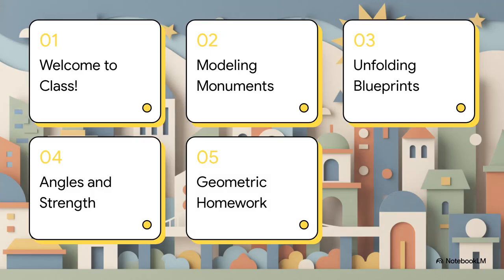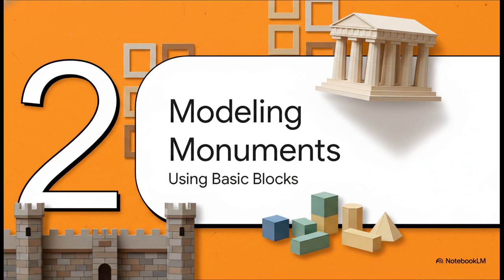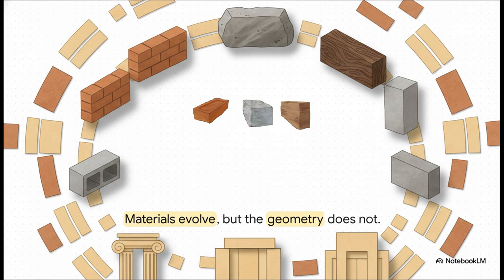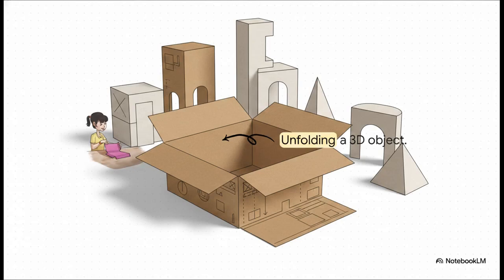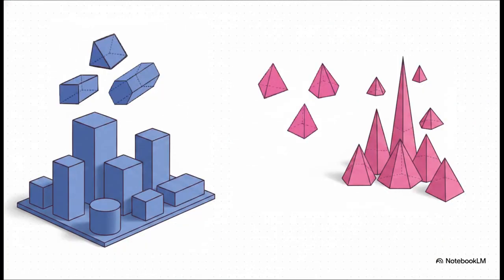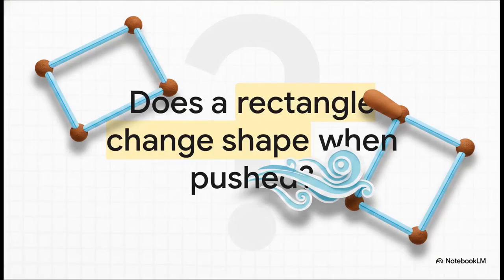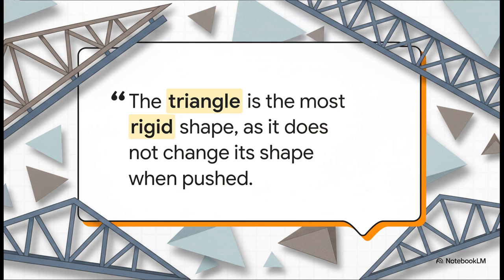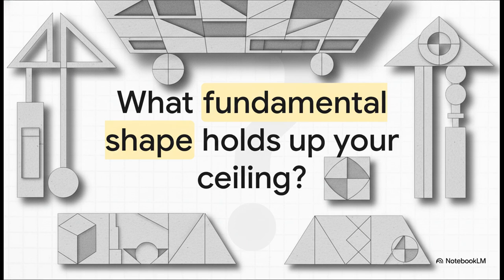Shapes Around Us of Class 4th (Math Mela)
This is video is on shapes around us of class 4th Std State Board "Math Mela-NCERT" Text Book